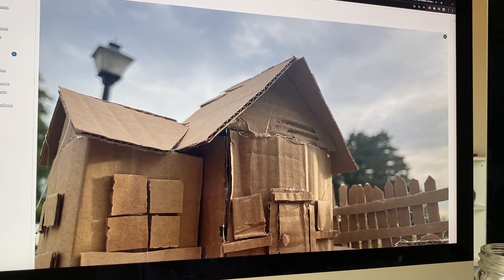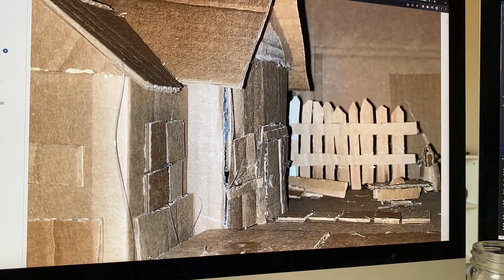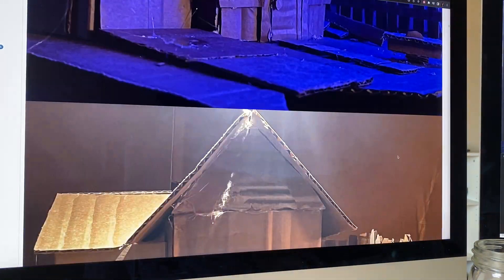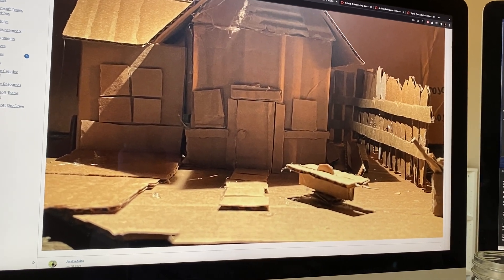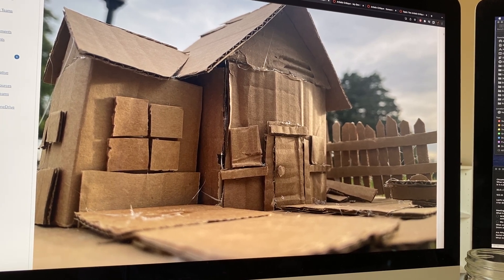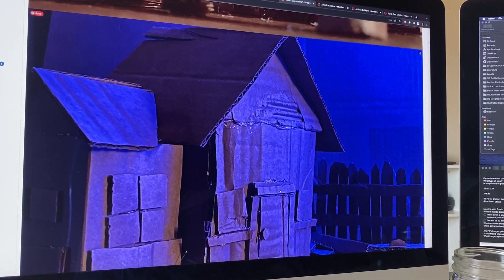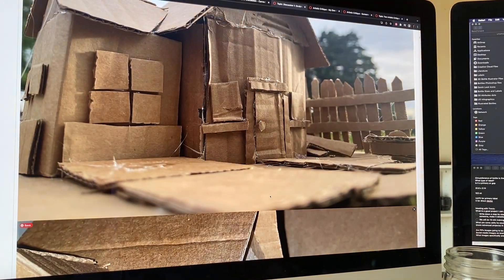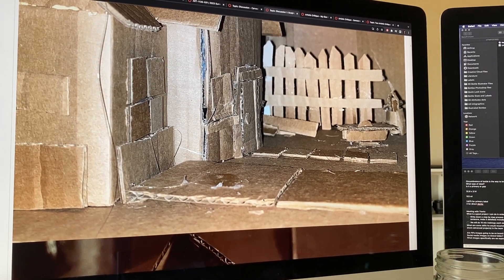Peer Critique Kenya L Critiquing work by Jacob S